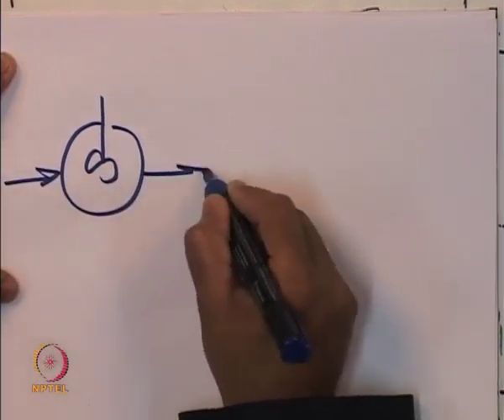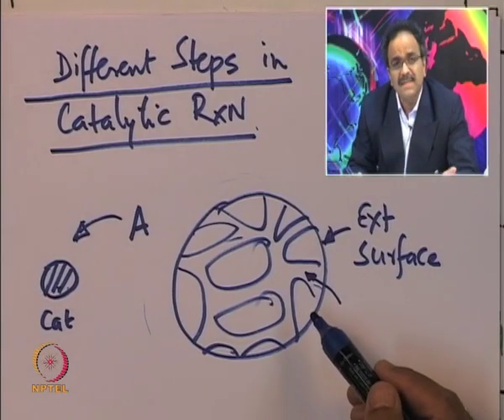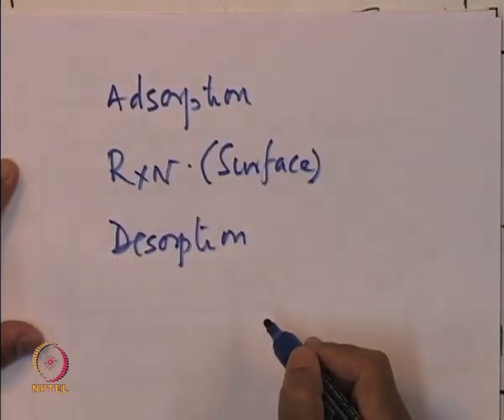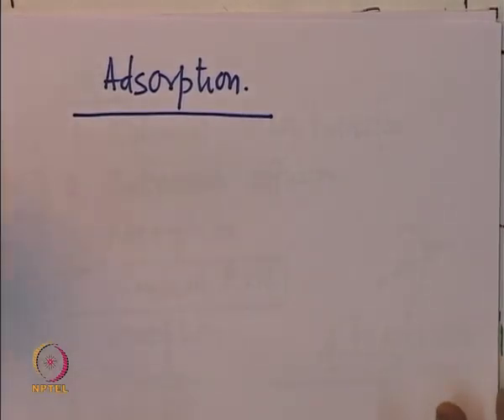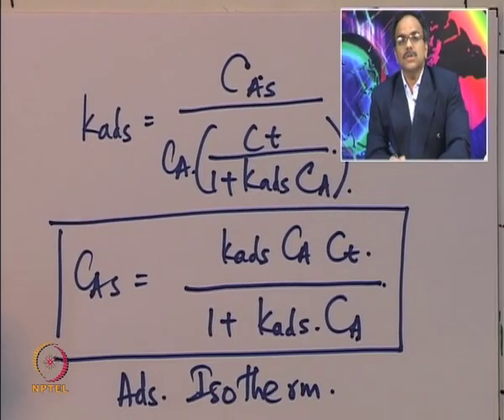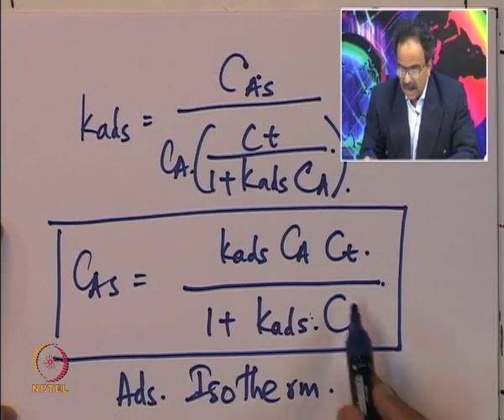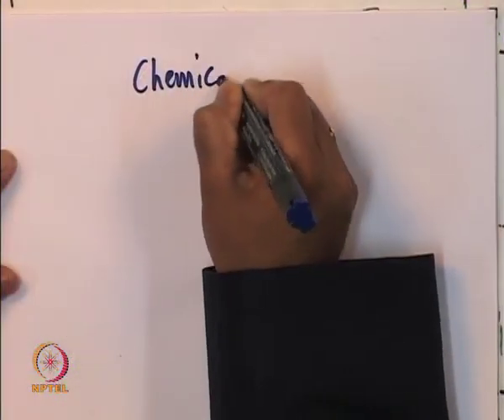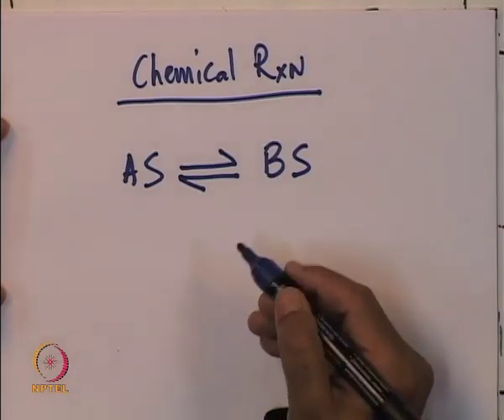Mod-01 Lec-02 Steps in catalytic reaction: adsorption, desorption and reaction